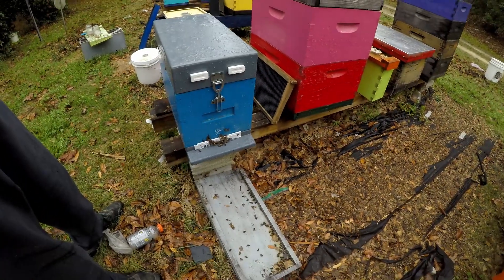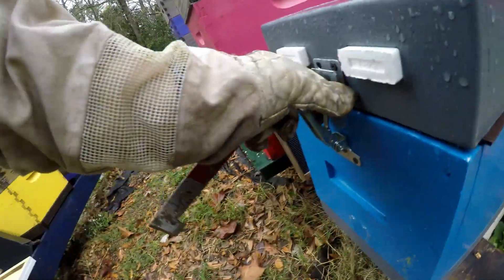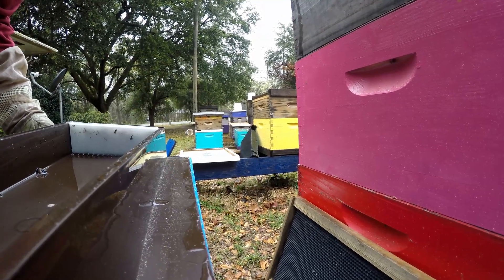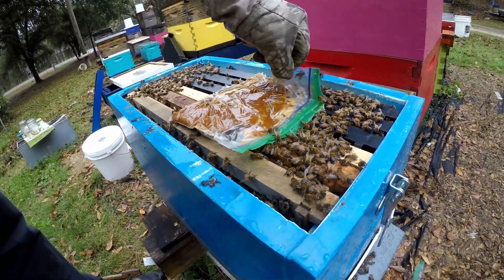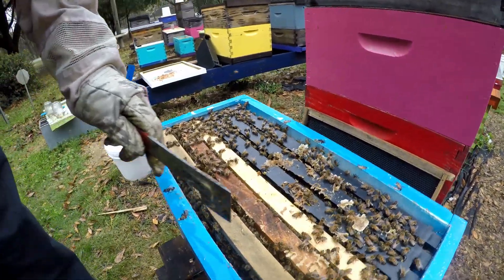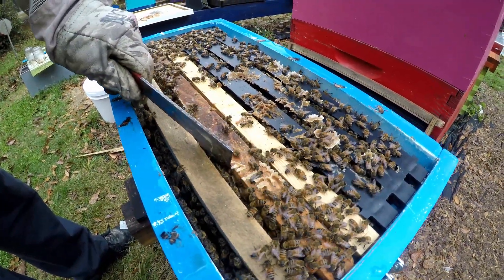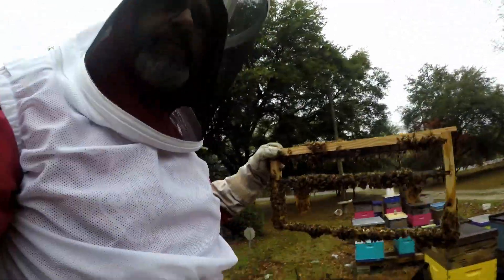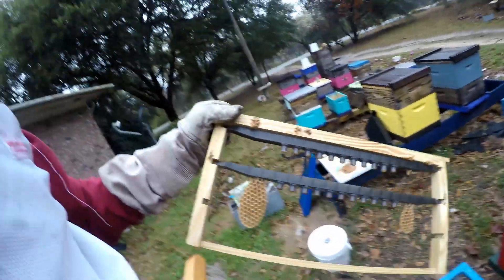Pulling Queen cells, What did we end up with?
Pulling Queen Bee grafts how did we do? Was my second attempt ever.